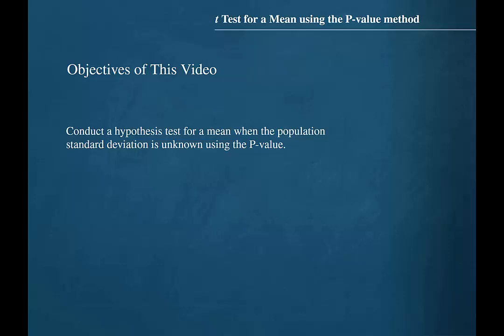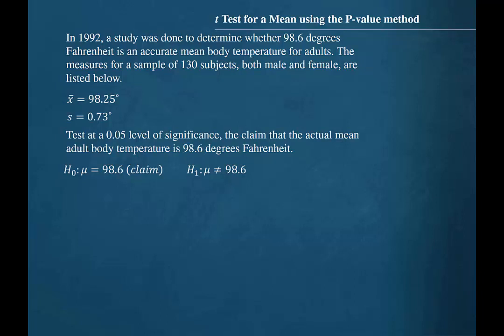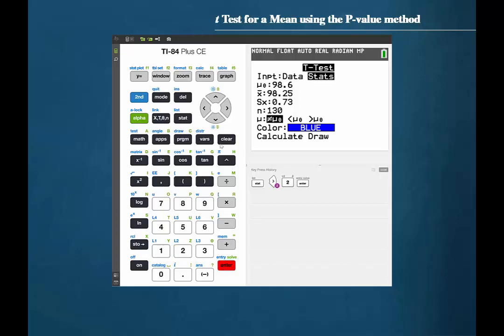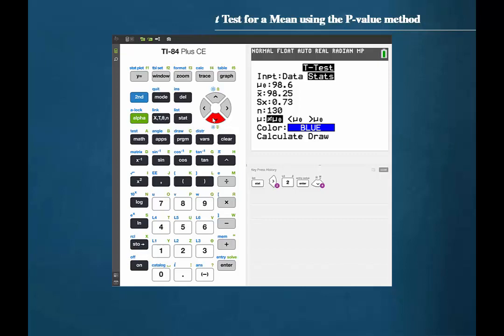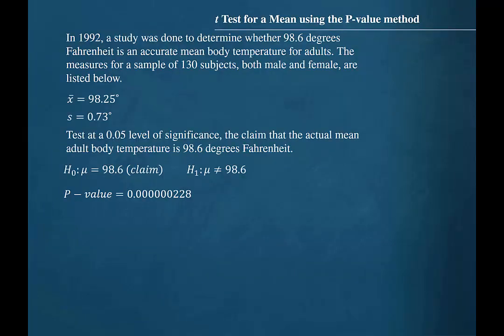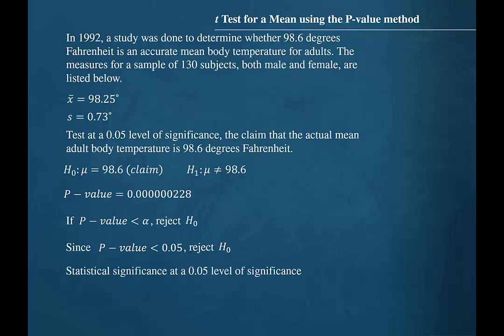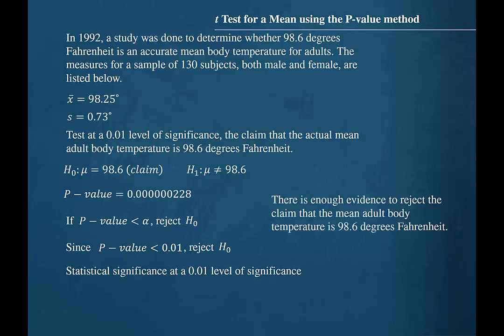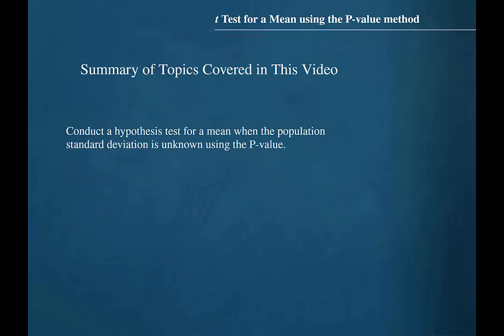8.3 P value for t Test for a Mean Example 1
p value for t test for a mean example 1